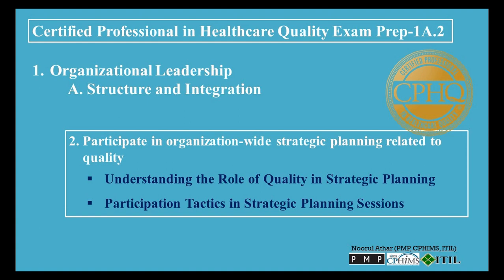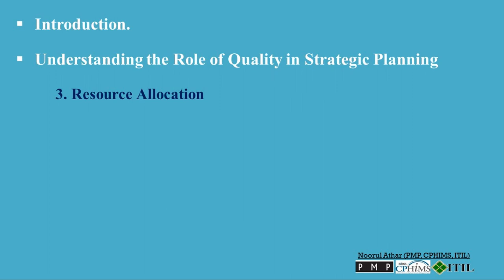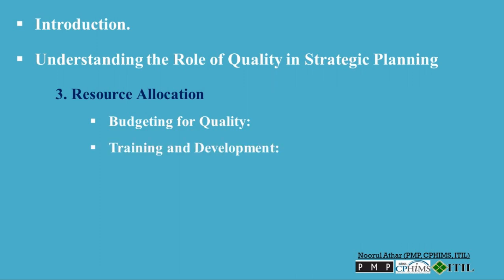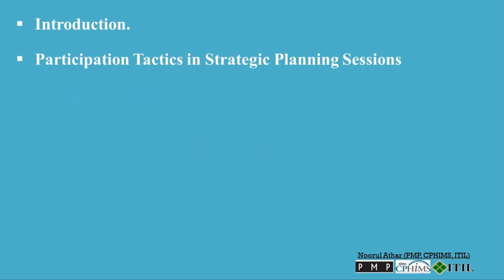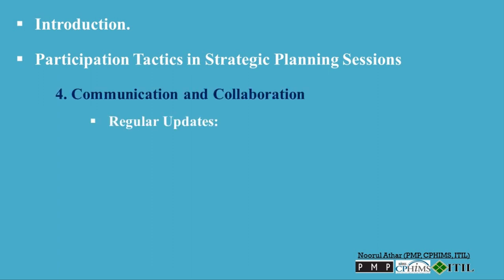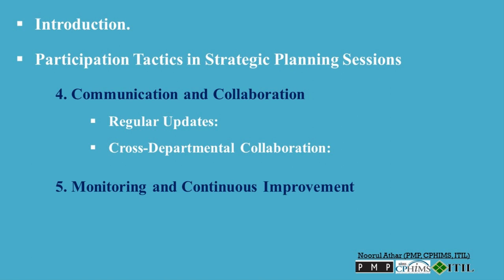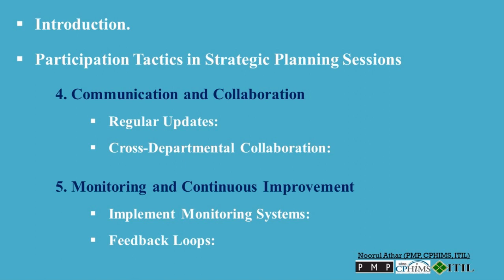Certified Professional in Healthcare Quality (CPHQ) Exam Prep-1A-2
00:00   Introduction:
Understanding the Role of Quality in Strategic Planning

01:12   1. Alignment with Organizational Goals:
01:51   2. Defining Quality Metrics and Standards:
02:28   3. Resource Allocation
03:08   4. Communication and Collaboration:
03:43   5. Monitoring and Continuous Improvement:
04:16   6. Strategic Reviews and Adjustments:
04:45   Conclusion:

cphq
محاضرات cphq
کورس cphq
شهادة cphq
cphq for arab
cphq mastery
cphq certification